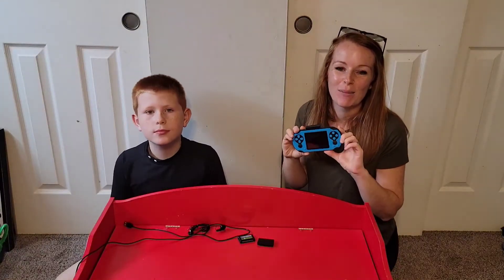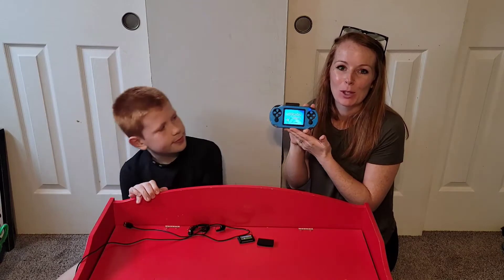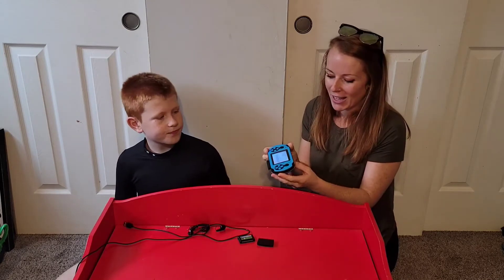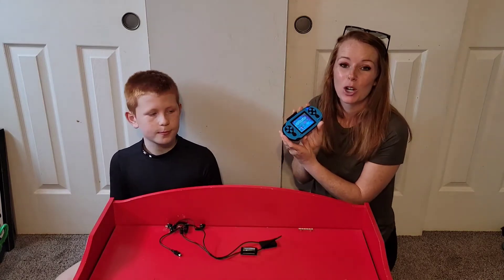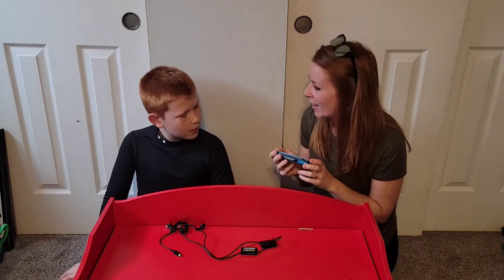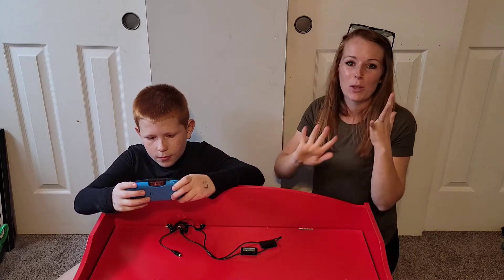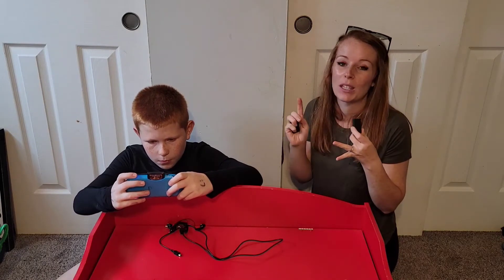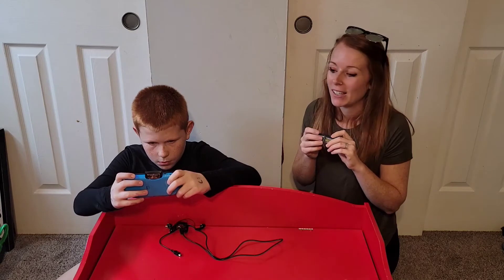Review of TaddToy 16 Bit Handheld Game Console for Kids Adults